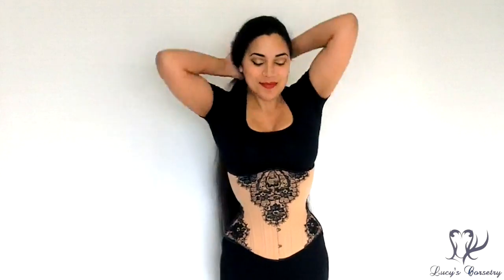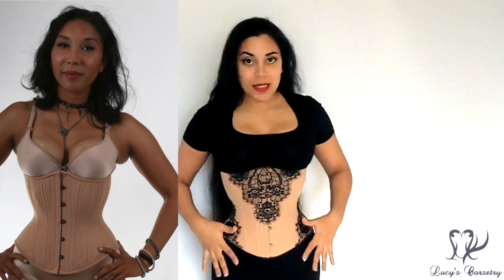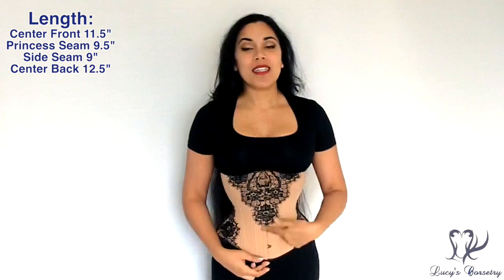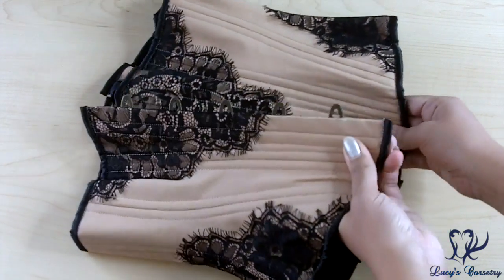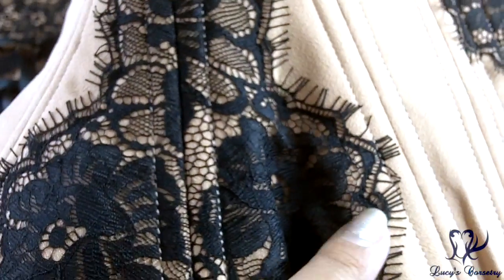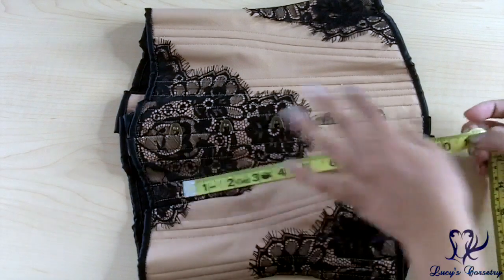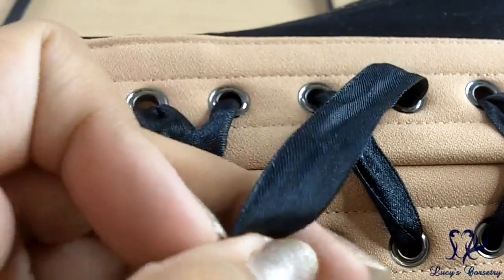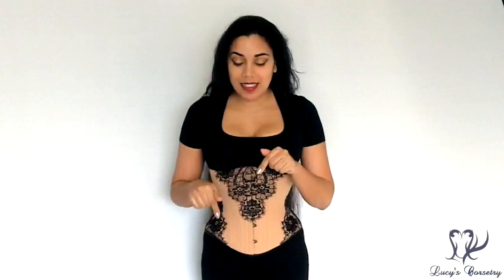Timeless Trends CARAMEL LACE CORSET REVIEW | Lucy's Corsetry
[NAVIGATION]
0:00 Introduction
0:35 7 Different Skintones
3:00 Silhouette & Fit
4:00 Fabric & Label
4:35 Pattern & Construction
5:05 Waist tape
5:15 Binding (and lace detail)
6:25 Modesty panel/ placket
6:45 Busk
7:20 Bones
7:40 Grommets
8:10 Laces
9:00 Price, Colors and Sizes

FTC: I am a retailer/ designer for Timeless Trends, and this video serves as a showcase and overview of the details of this corset. I have tried to remain as objective and observational as possible.